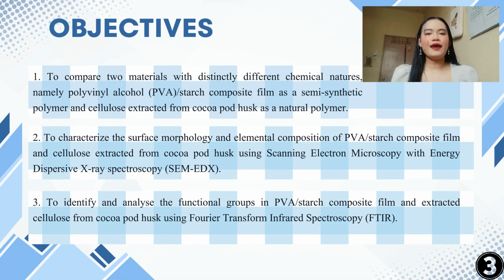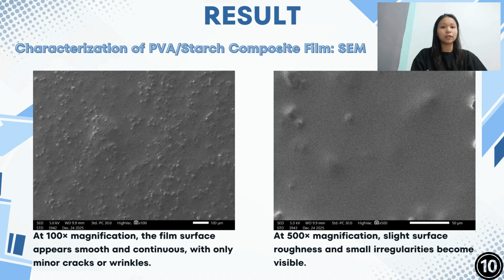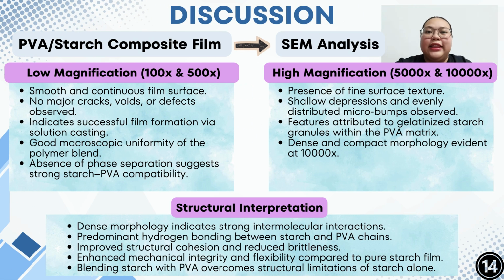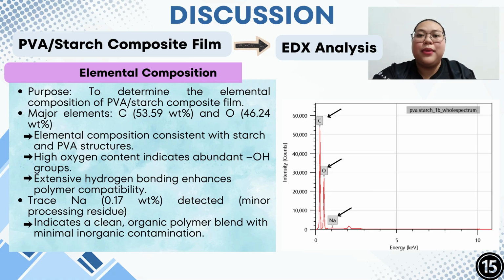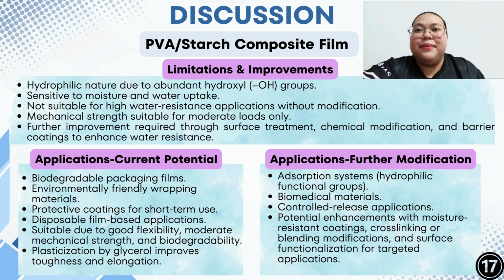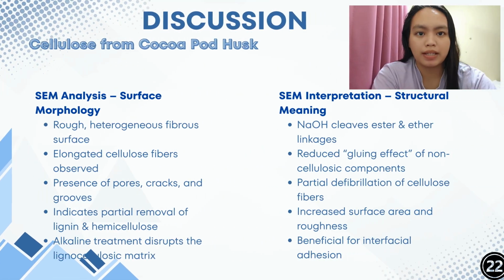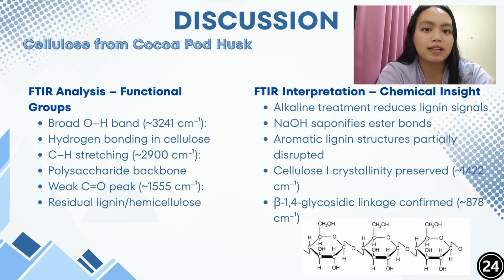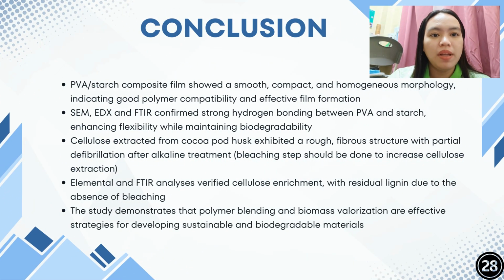STK31133 Materials Chemistry (Subgroup 2)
𝐏𝐫𝐨𝐣𝐞𝐜𝐭 𝐀𝐬𝐬𝐢𝐠𝐧𝐦𝐞𝐧𝐭 : PVA/Starch Composite Film As Semi-Synthetic And Cellulose Extracted From Cocoa Pod Husk As Natural Polymer

Group Members :
1. Erin Lat (97388)
2. Natasha Anak Jayong (100062)
3. Victoria Jessey Anak John (97862)
4. Viviana Jessey Anak John (97863)
5. Ngae Hui Lin (100099)

In this video, our group presents a comparative study between two environmentally-related polymer materials:

✨ PVA/Starch Composite Film (Semi-Synthetic Polymer)
This film combines polyvinyl alcohol (PVA) with starch to enhance biodegradability while maintaining useful mechanical properties. We discuss its preparation method, structure, properties and potential applications, especially in sustainable materials development.

🌿 Cellulose Extracted from Cocoa Pod Husk (Natural Polymer)
Cocoa pod husk, an agricultural waste is used as a source of cellulose. We explain the extraction process, characterization and the role of cellulose as a renewable biopolymer, highlighting its importance in green chemistry and waste valorization.
જ⁀➴ ♡જ⁀➴ ♡જ⁀➴ ♡જ⁀➴ ♡જ⁀➴ ♡જ⁀➴ ♡જ⁀➴ ♡જ⁀➴ ♡જ⁀➴ ♡